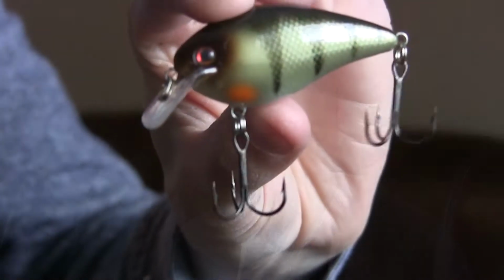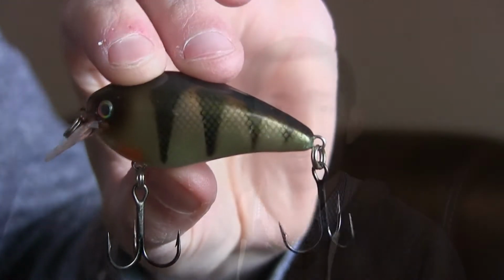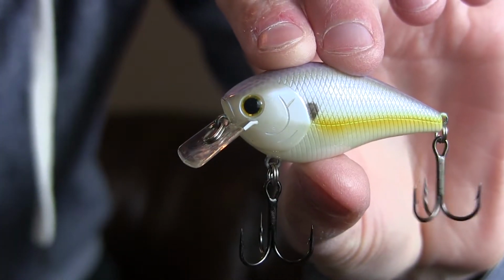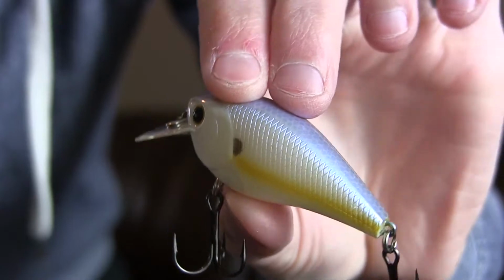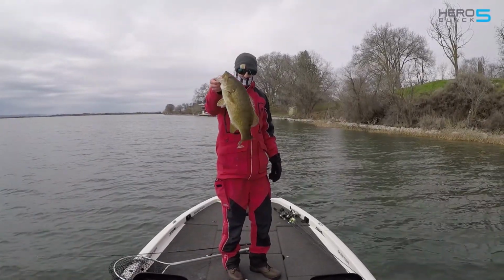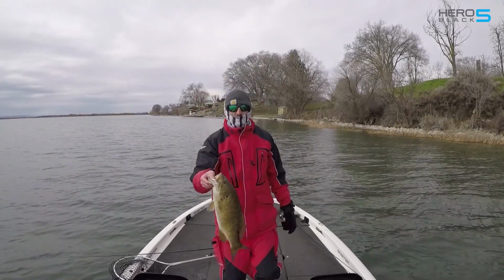Spring Reaction Baits [Square Bills, Flat Sides and Lipless Crankbaits]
Enjoy the fish catches and let me know if you have any tips to add to spring time reaction bait fishing. Product links to Tackle Warehouse: